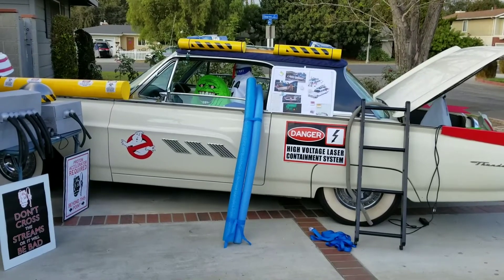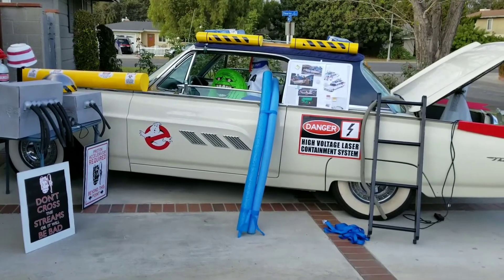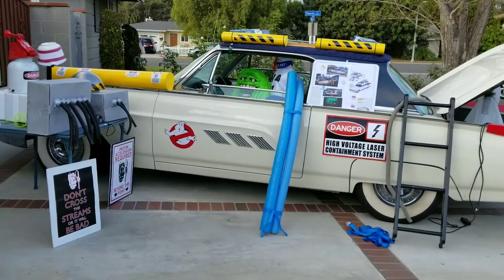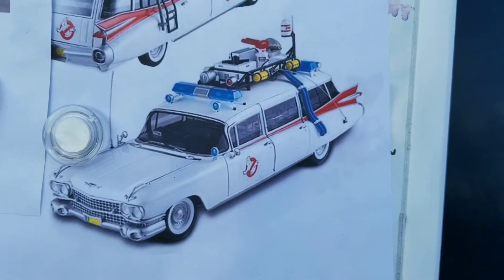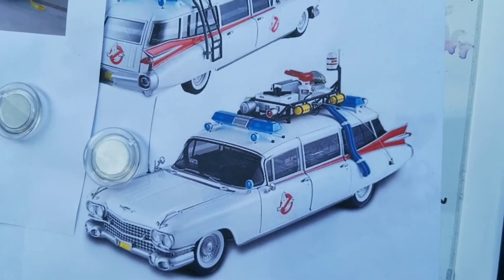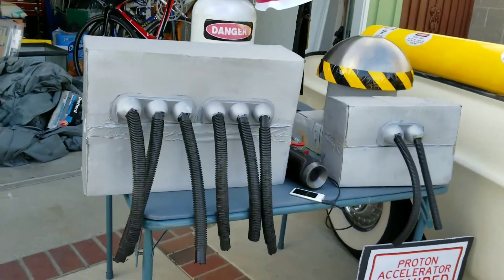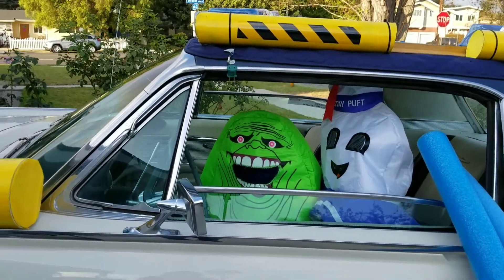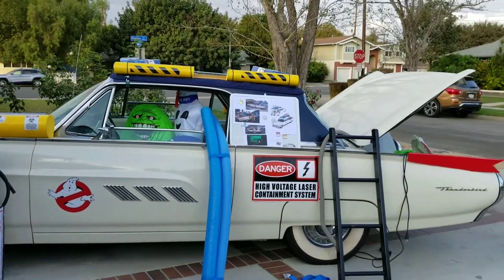How Did my 1963 Tbird transform into Ecto-1 the Ghostbusters car